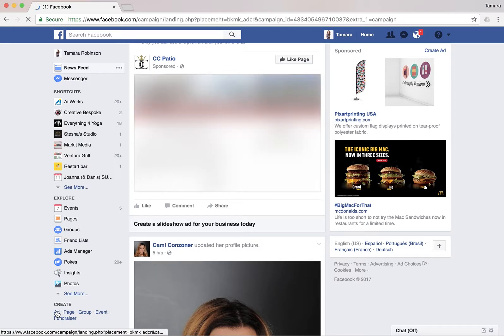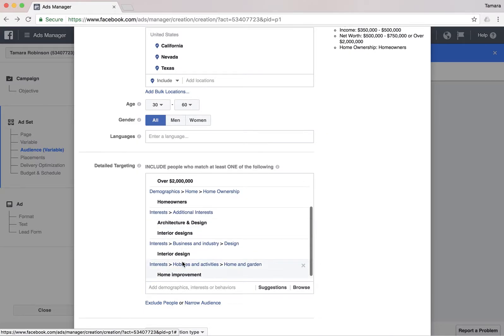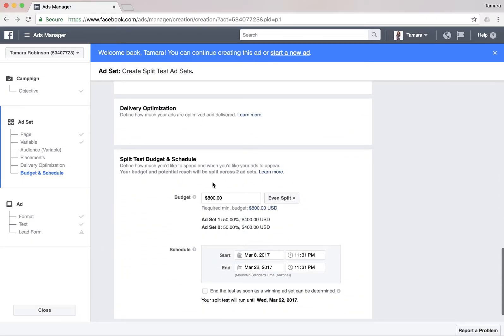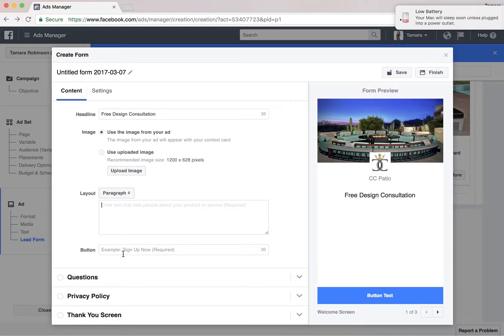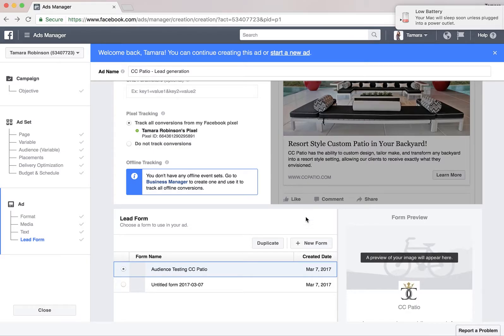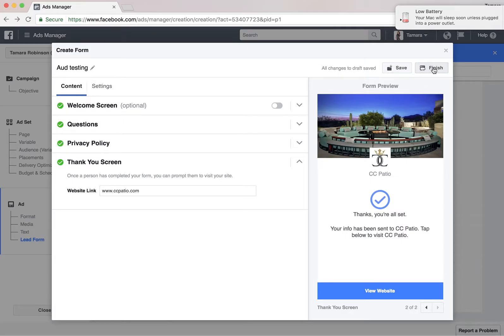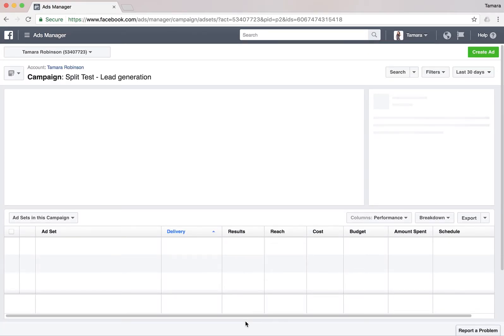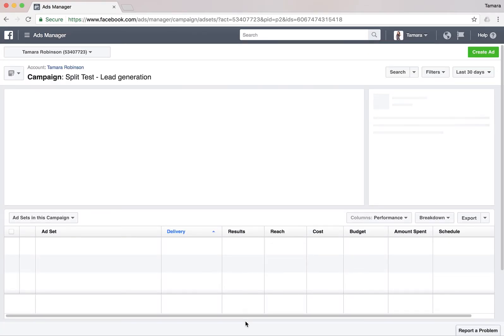Campaign & Ad Set Creation on Facebook 2017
Video tutorial was created for class at SCC  - MKT111.